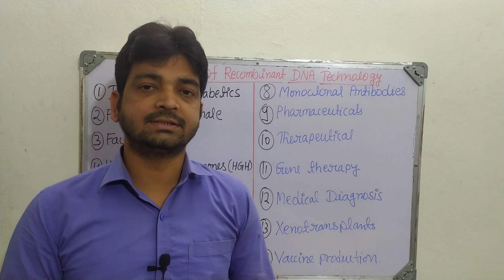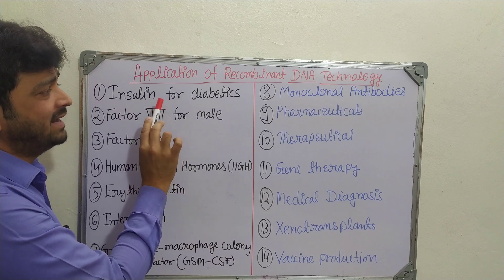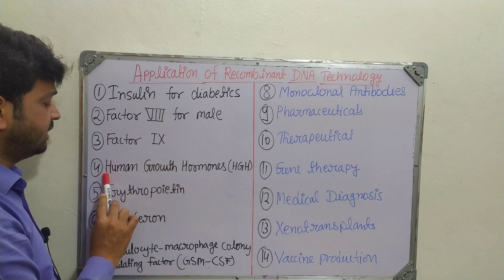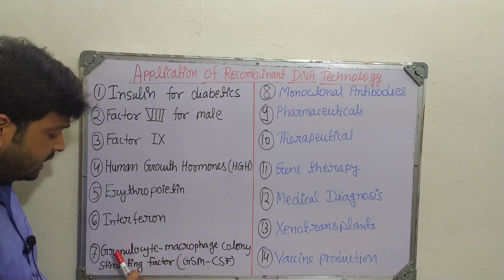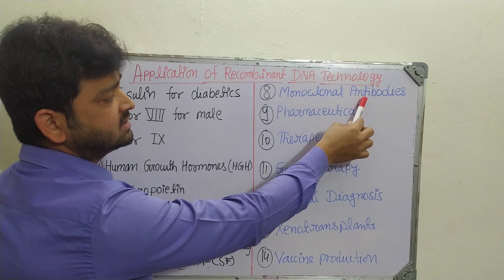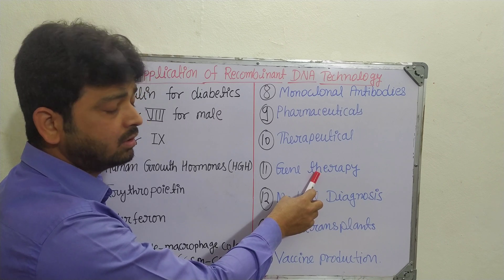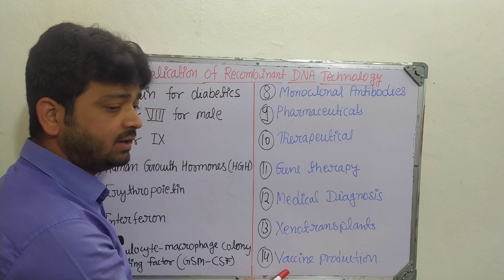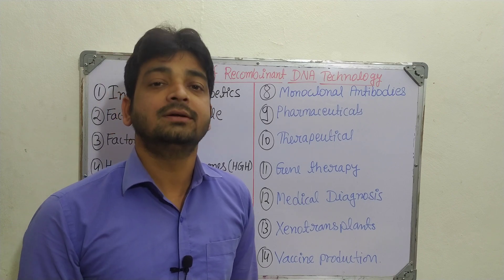Application of Recombinant DNA Technology|Biotechnology|Unit 2|B.Pharm 6 Sem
application of Recombinant DNA technology: Production of vaccines

production of hormones
production of enzymes
production of insulin,
production of growth factor, monoclonal antibodies,